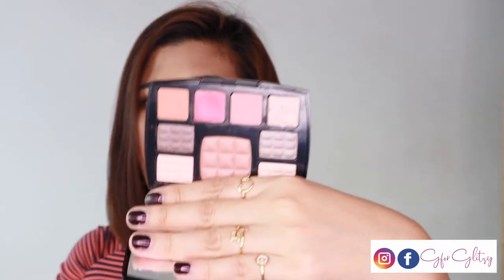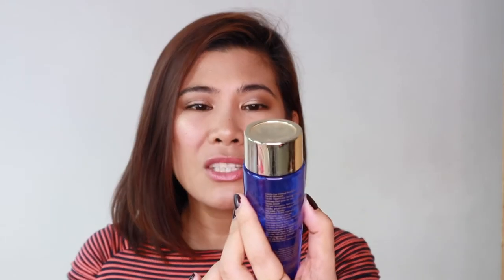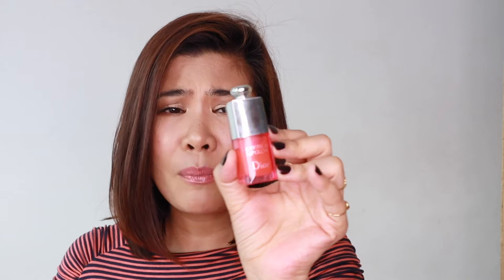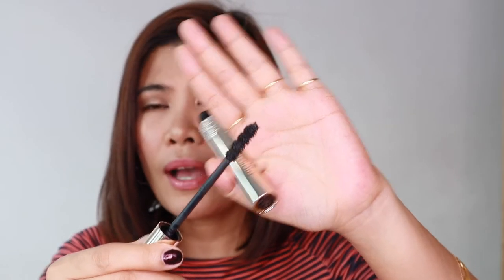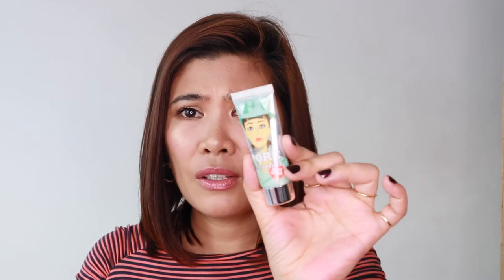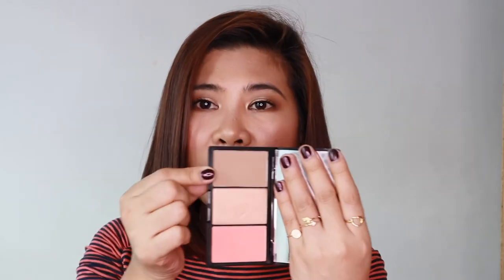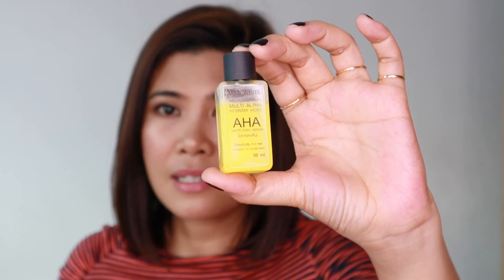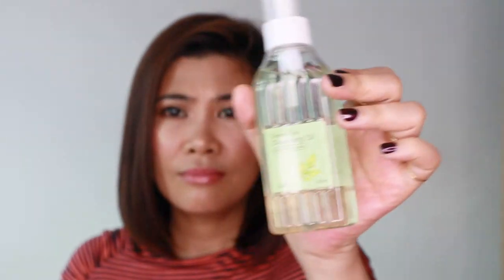Product Fails and Regrets || GforGlitzy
Hey everyone! It's my first product regrets video. I don't only share the products that I love but I also want to let you know which ones didn't work out for me.
*** This video was filmed October or November last year but because of the bad lighting I thought of re-filming it. Now I decided to upload it despite the lighting issue. :)